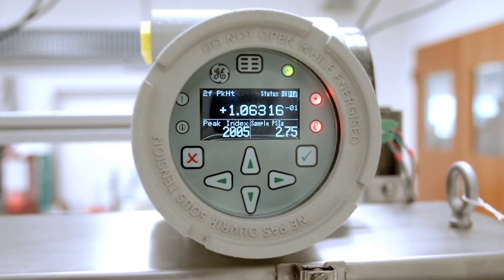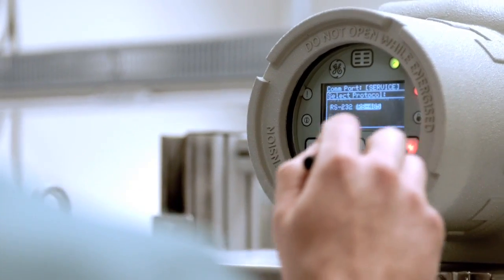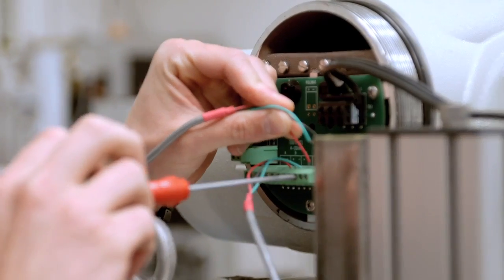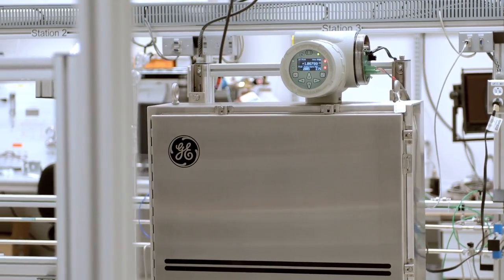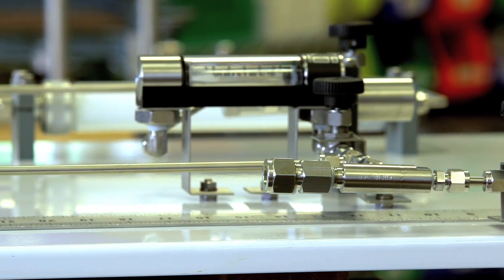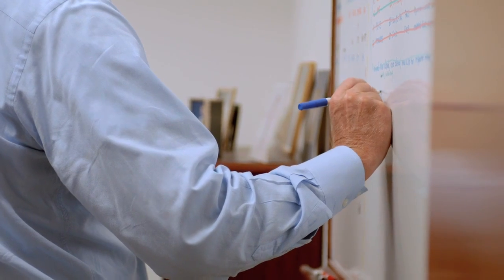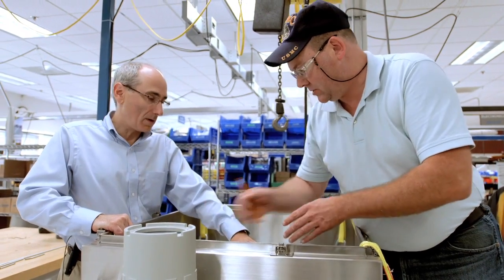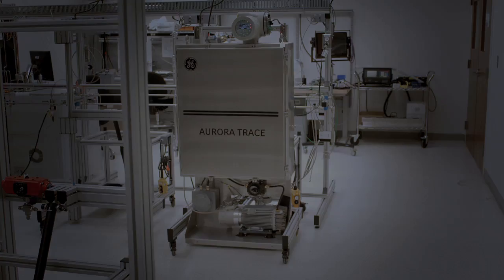Aurora Trace --- The world's first high-definition laser moisture analyzer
This video introduces Aurora Trace, the latest example of how GE works, and some of the GE team that stands behind it. The Aurora Trace takes laser moisture measurement to a new level—to high-definition laser absorption spectroscopy, or HDLASTM. With Aurora Trace you have the confidence of knowing that your product comes from a leader in the moisture measurement industry.